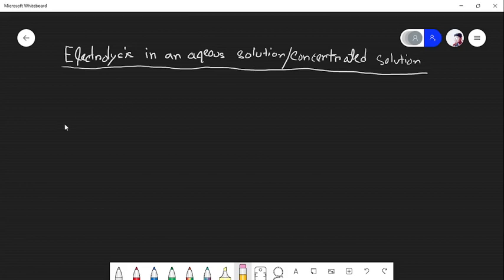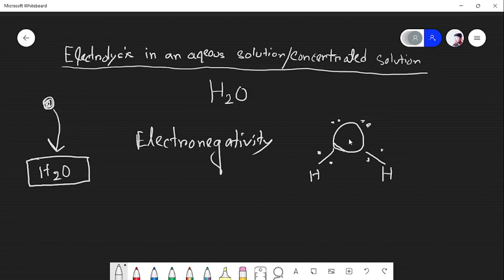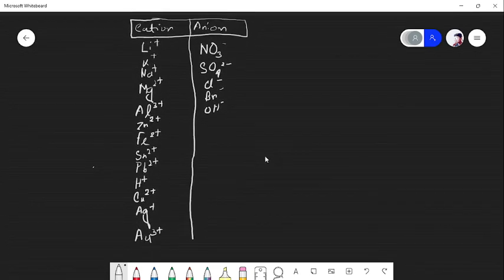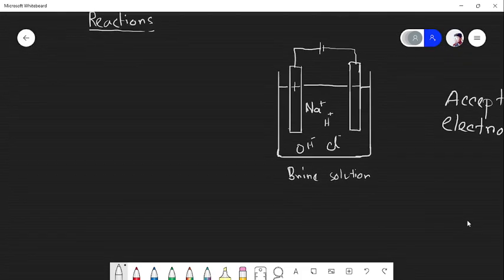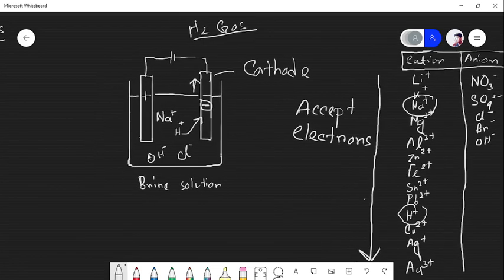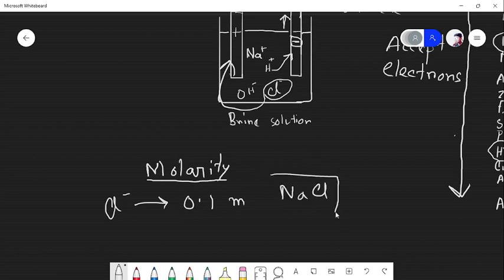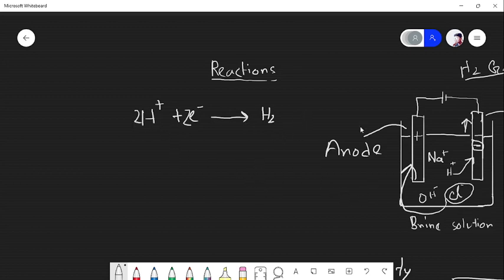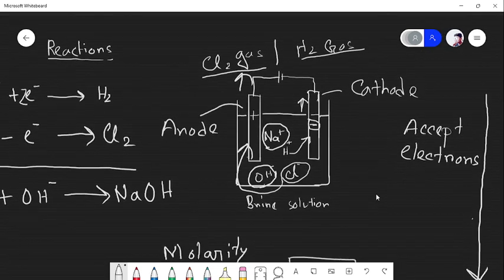Electrolysis in an aqueous solution ┃Ishad Opu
In the previous video we talked about how electrolysis works in a molten solution.

In this video we'll talk about how electrolysis works in an aqueous solution